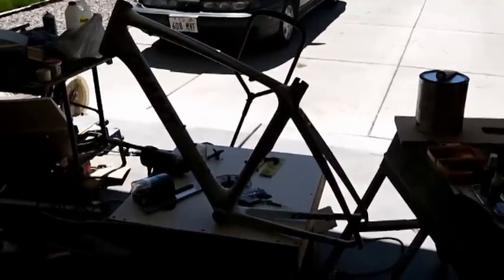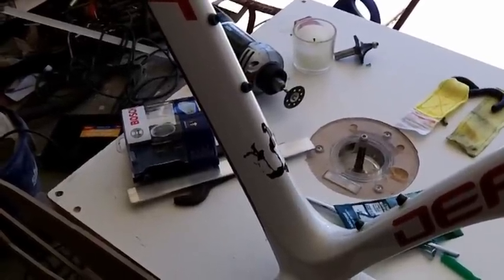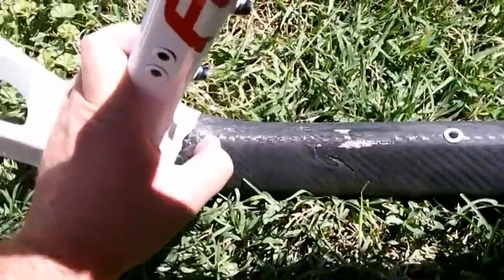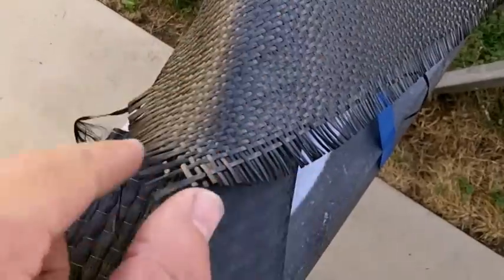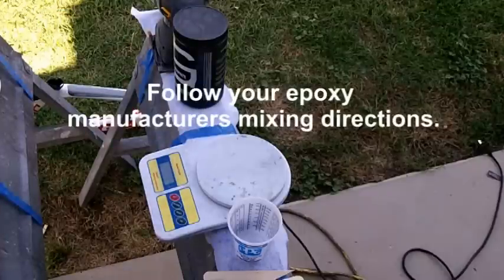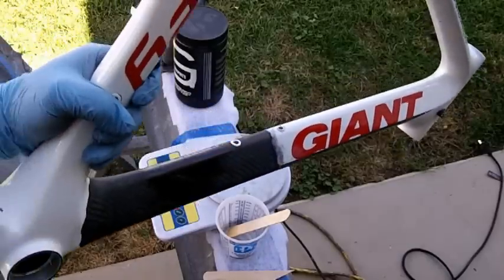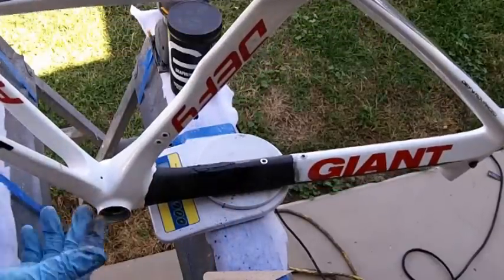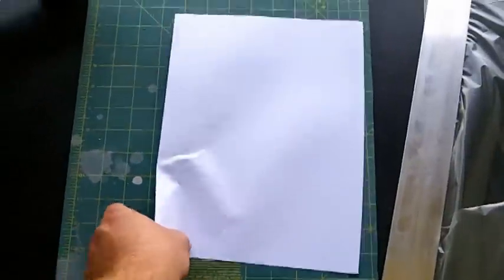Carbon Fiber Bike Repair- Video Tutorial 1 of 2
Video 1 of 2: Here is a way you can repair your busted Carbon Fiber Frame. This method won't work for all repairs but it may be able to save you from having to buy a new frame. Frame manufactures are going to hate me for this video.